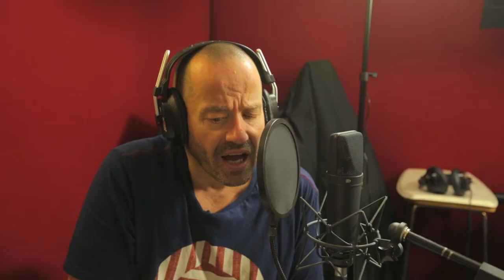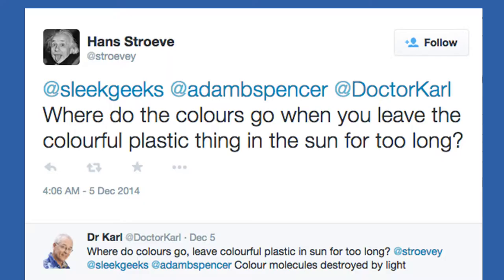Why Do Colours Fade In The Sun?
Ever wondered why colours fade in the sun? The Geeks investigate.

As we all saw recently with "that dress", colour is hugely complicated topic. In a nutshell, it's about reflection and absorption and wavelengths of light.  So, to find out why your cute little yellow rubber duck fades if you leave it in the backyard kiddie pool, watch this clip and hear Dr Karl & Adam Spencer explain.

Welcome to the Sleek Geeks official YouTube channel!
The SLEEK GEEKS are two of Australia's best loved science broadcasters, Dr Karl Kruszelnicki and Adam Spencer.

After their successful live shows, TV show and podcasts, Dr Karl & Adam Spencer have made YouTube their new home so they can give you the answers to those questions burning up inside of you!

Comment or tweet @sleekgeeks to get your questions answered!